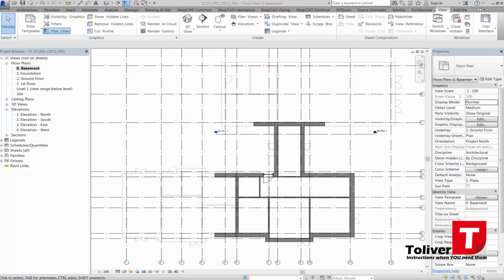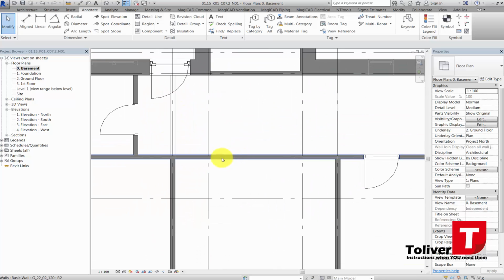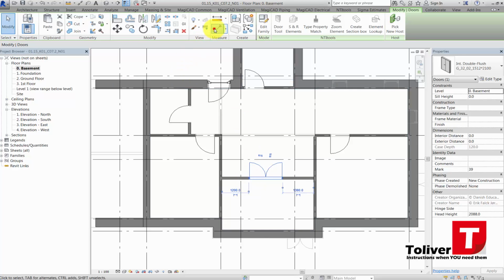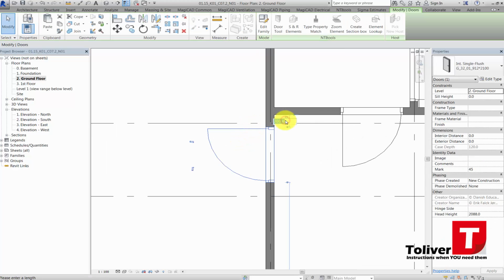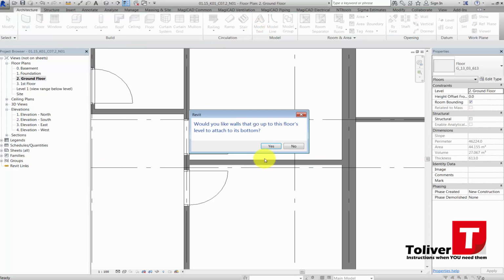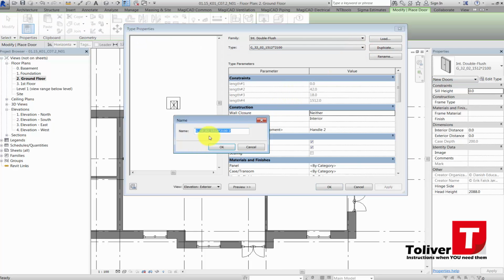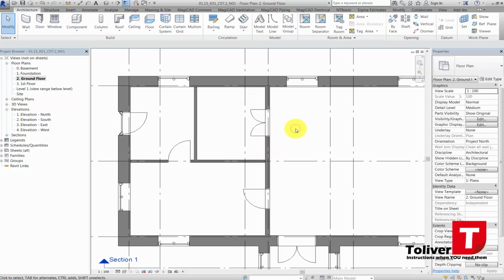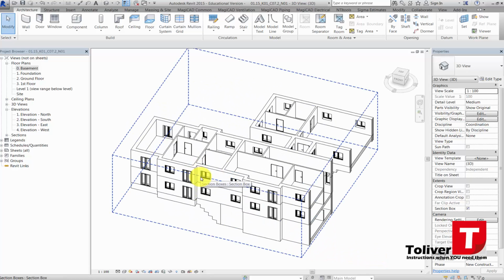12 Placing Internal Walls in Revit